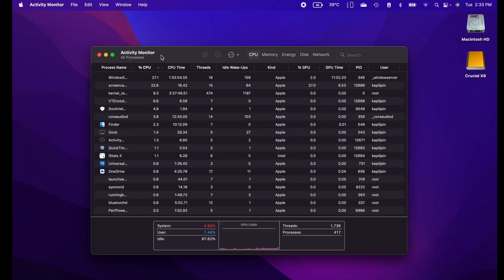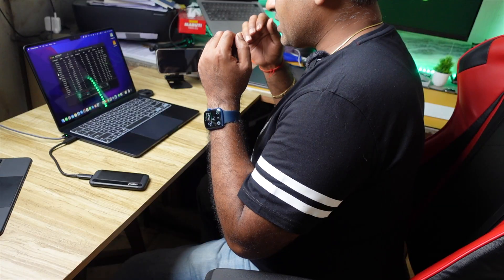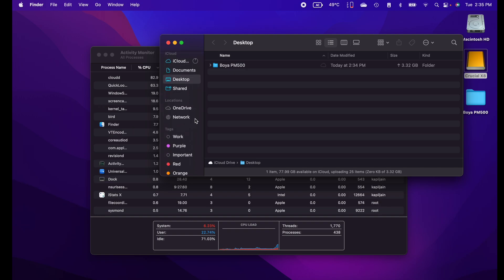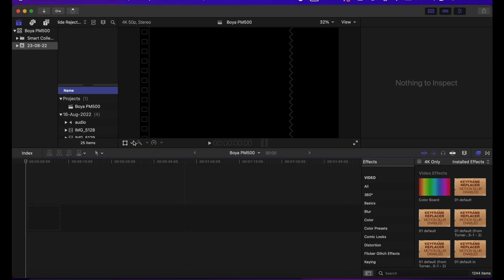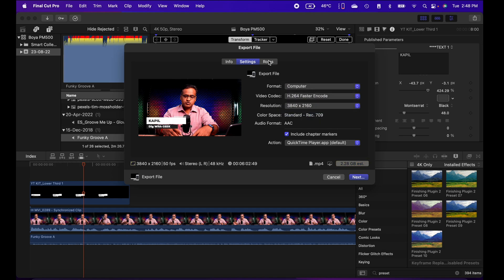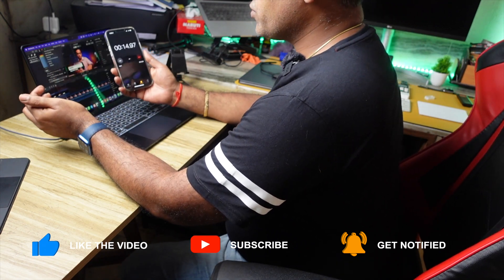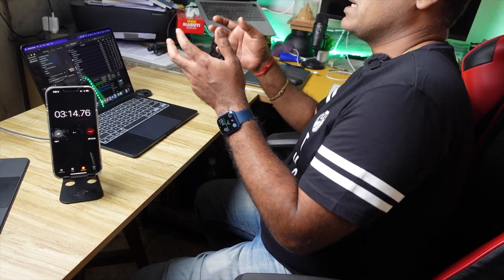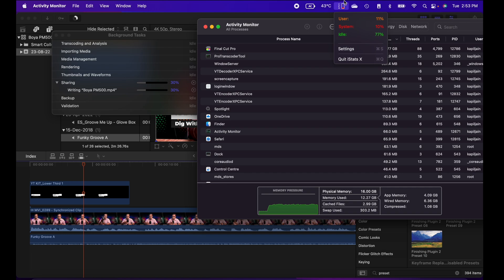Can you Use an M2 MacBook Air as Your Only Video Editing Computer?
Can you use M2 MacBook Air as your only video editing computer

In this video i've done live video editing on M2 Macbook Air to show if you can live with just just M2 Macbook air as your only video editing computer. This applies to video editors, content creators, youtubers

About:
Thanks for visiting this channel "Dig With Geek". This is an English Tech Channel where you will find tech videos about smartphones, tablets, computers, softwares, technology and also upto some extent about youtube.

I'm a tech enthusiast associated with computers and technology for almost 25+ years. I've been using various tech products for too long and I actually use tech on daily basis as thats the requirement of my main business. I'm a full time sys admin, using various operating systems.

Dig With Geek

 m2 macbook air review
m2 macbook air for video editing